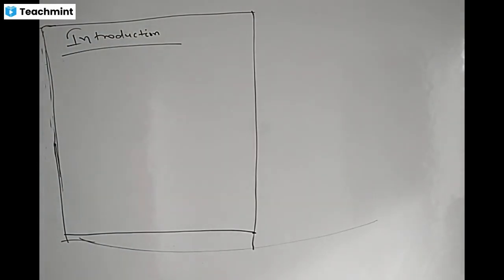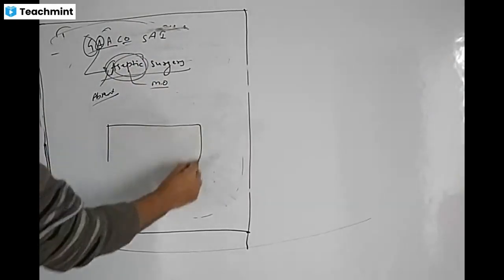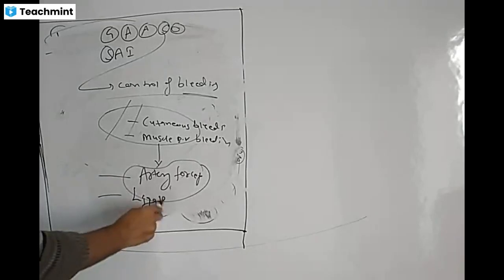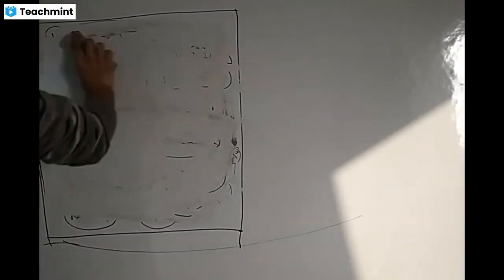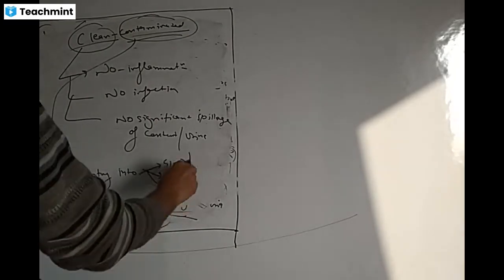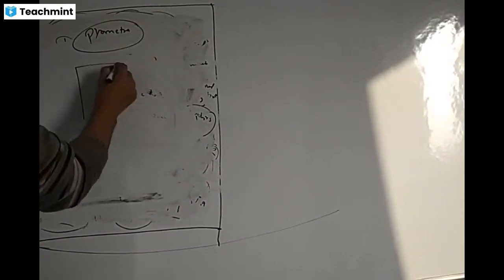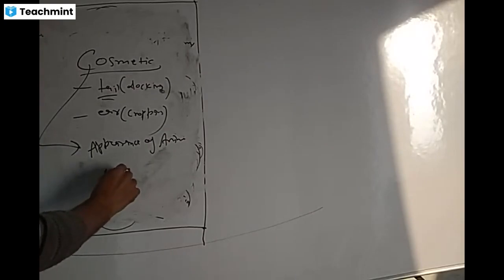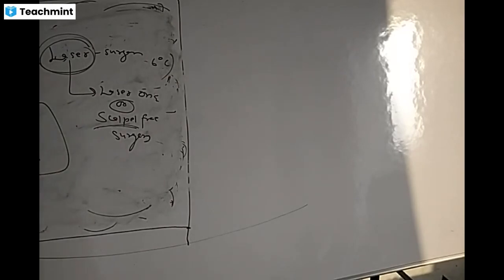Types of Surgery || ICAR PG/PhD & State PSC Prep.| Dr Sandeep Singh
Veterinary Surgery Foundation Course.